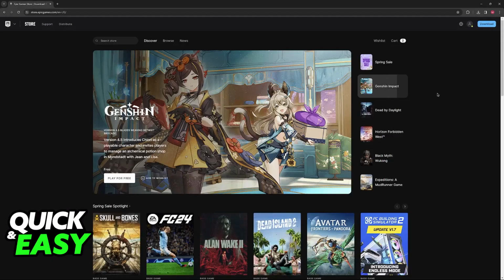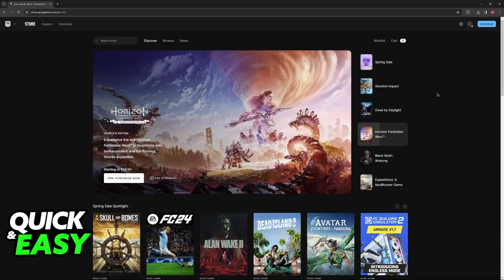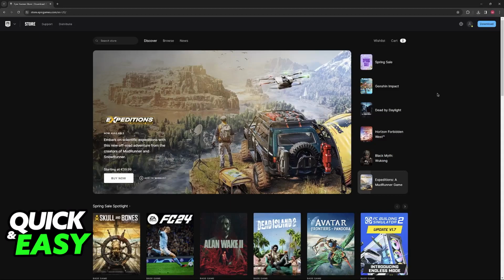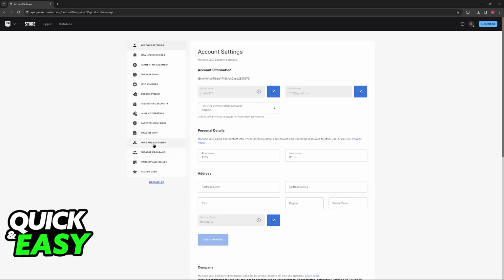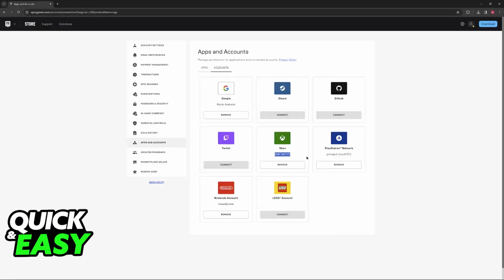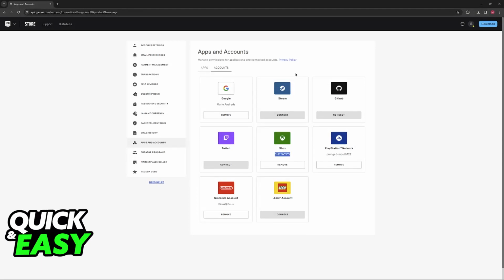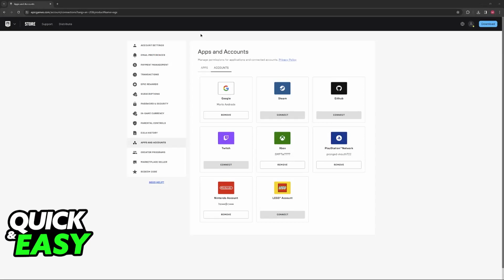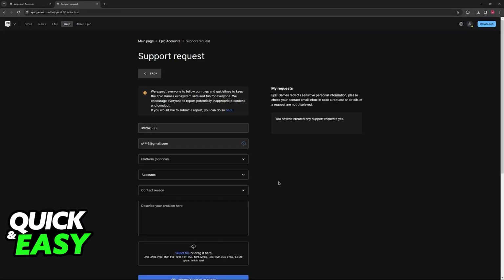How To FIX Epic Games Account Already Linked XBOX (2025)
I will solve your doubts about how to fix epic games account already linked xbox, and whether or not it is possible to do this.

I hope I have helped you with the video!